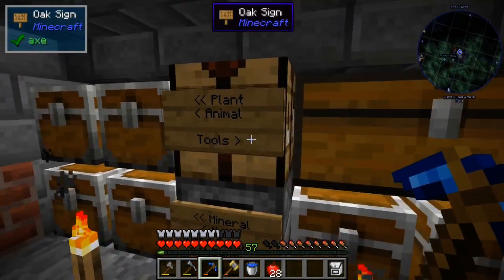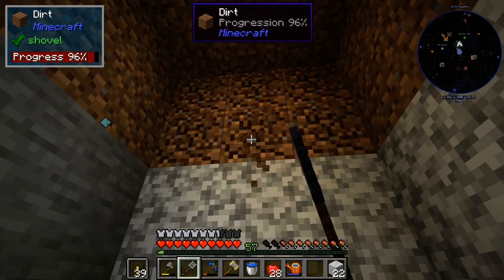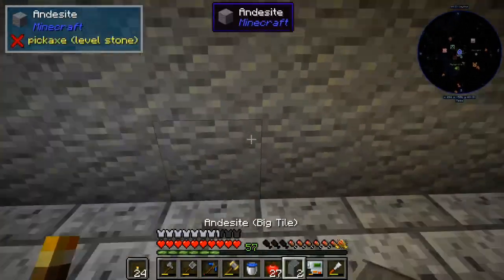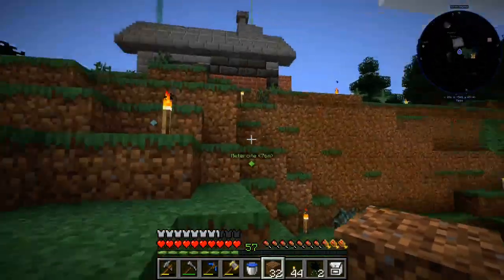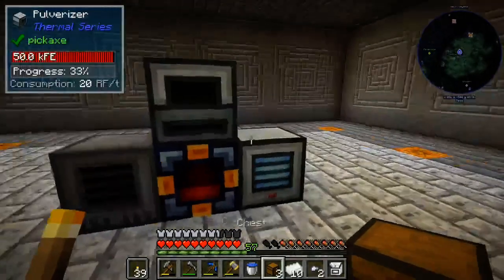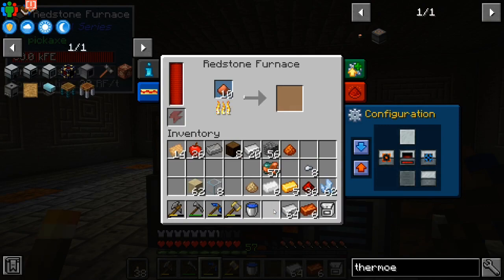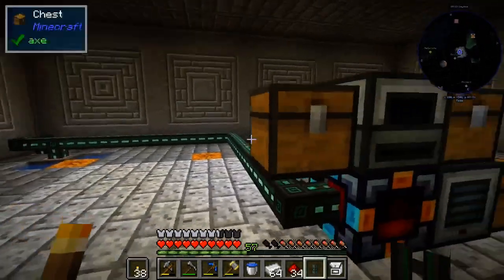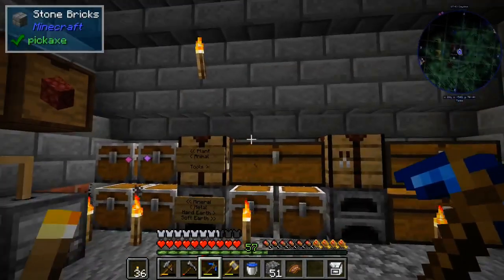Machinations [Creeping Dark II #3]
In today's episode: I diggy diggy hole. I learn to fly. And I try not to get irradiated.

0:00 - Making elevators
3:22 - Making an excavator
4:26 - Storage drawers
4:49 - Exchanging gadgets and power generation
7:43 - Murder interlude
8:32 - Making a broadaxe
9:38 - Finishing the basement
11:59 - Energy storage
13:50 - Pulverizer and redstone furnace
15:52 - Thermoelectric generators: Free power!
22:06 - Silk touch Tinker's pick and ice expedition
25:15 - Paraglider and slime sling